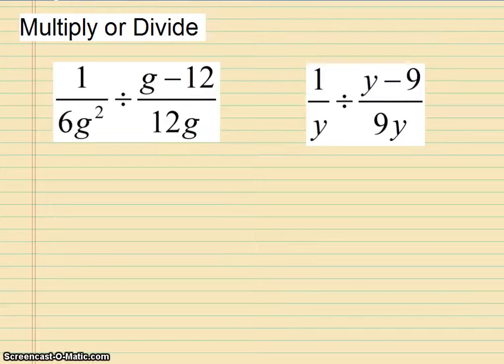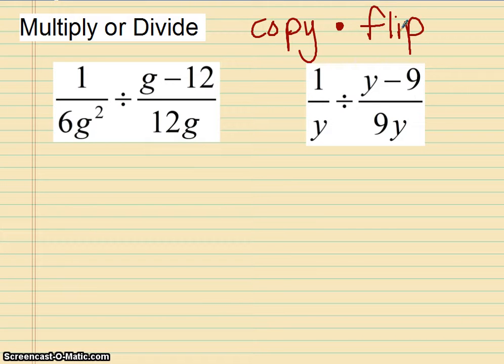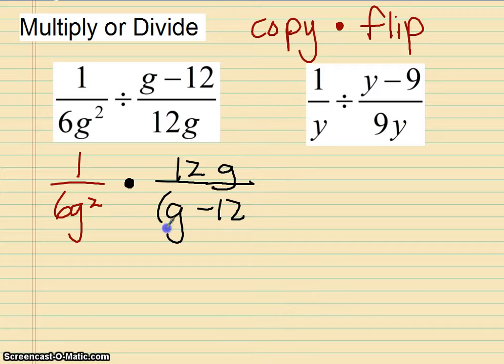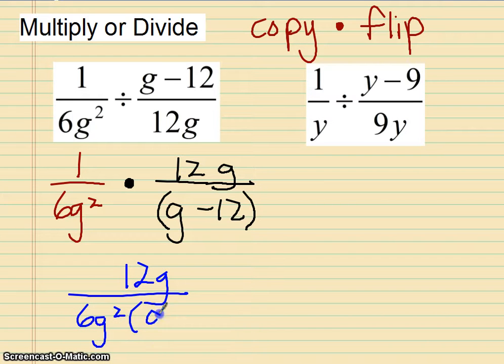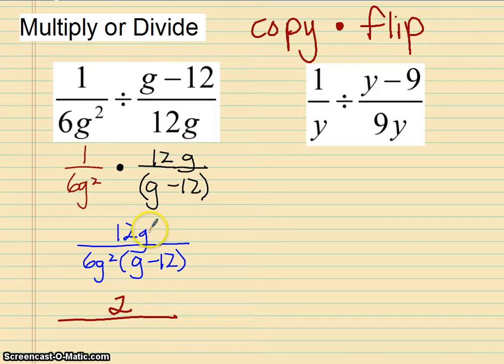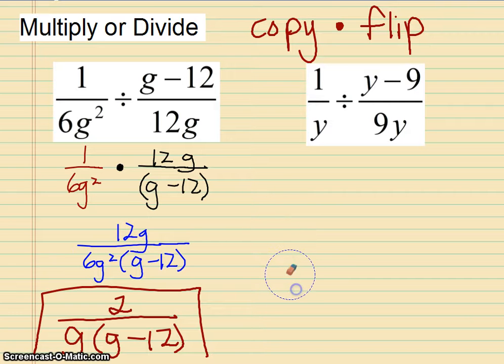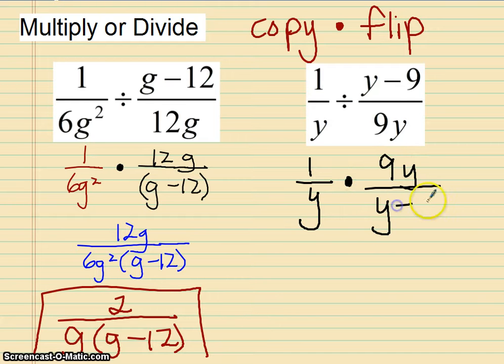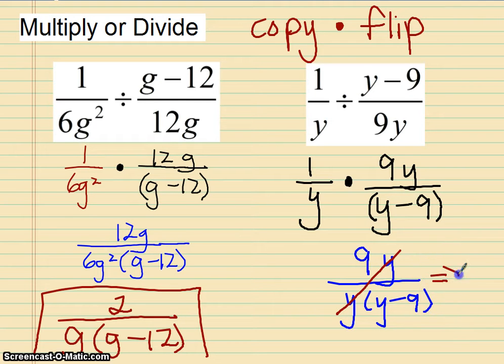Dividing Rational Expressions #1